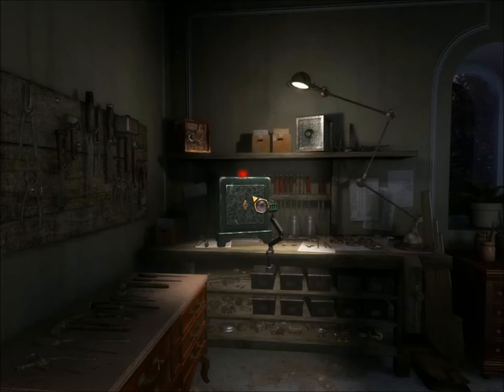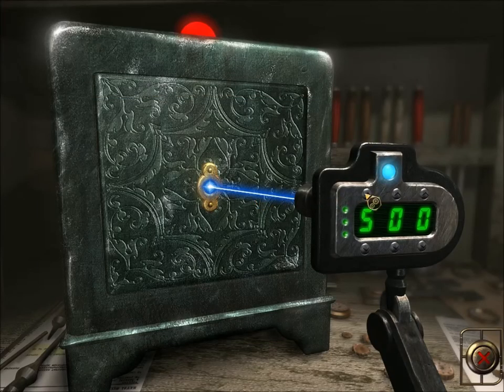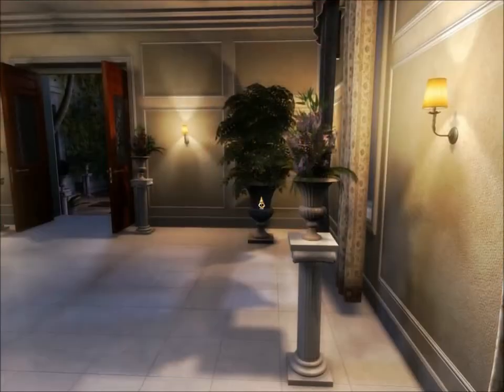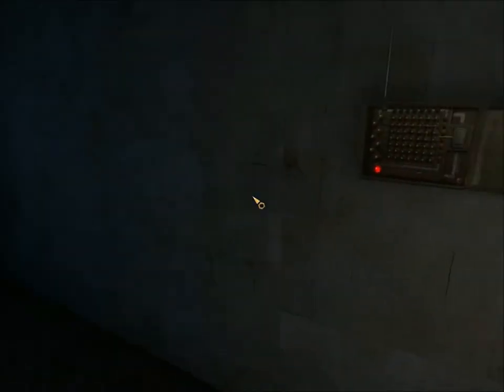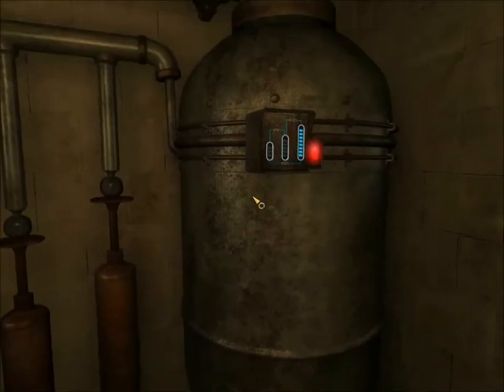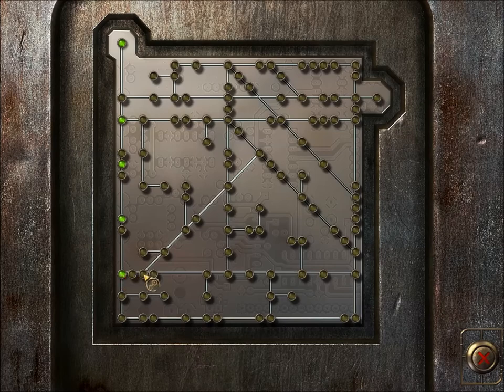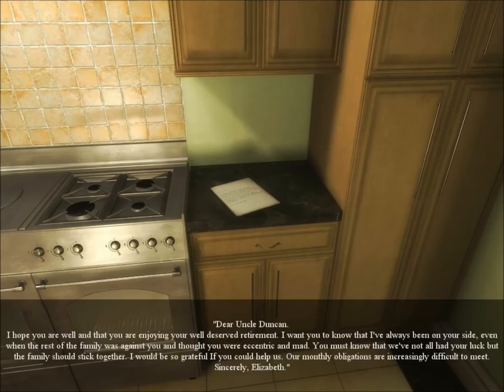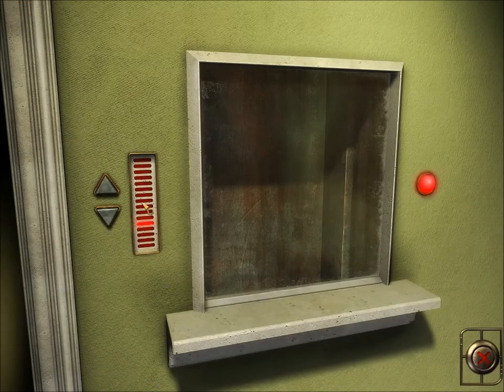Let's Play Safecracker #03 - Wine Cellar Ahoy!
If you enjoyed the video, feel free to give it a "like", feedback is important! :)

Our journey takes us into the dark depths of Adams' wine cellar. What I would give to snag a couple of those bottles of wine-y goodness for myself...

Be sure to check me out on these other social networks!